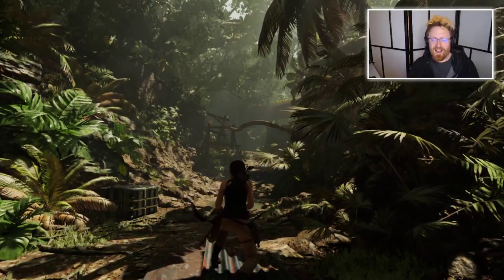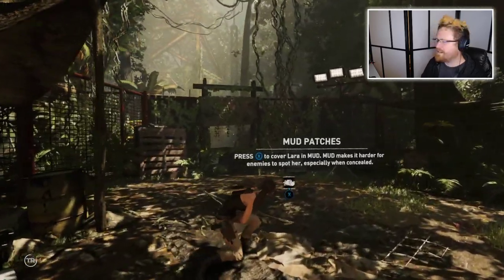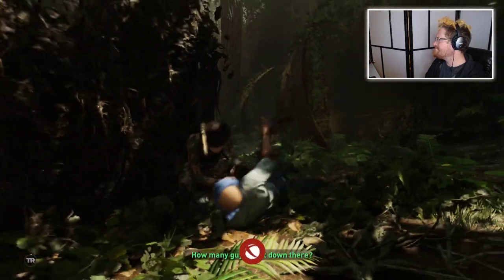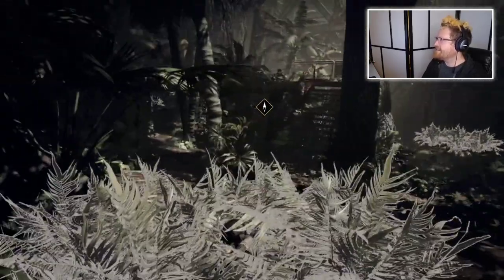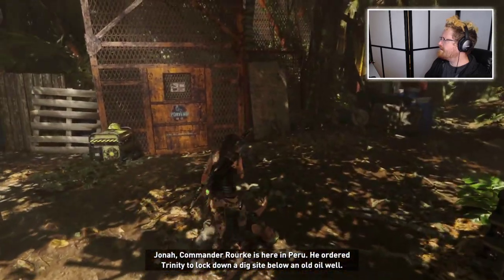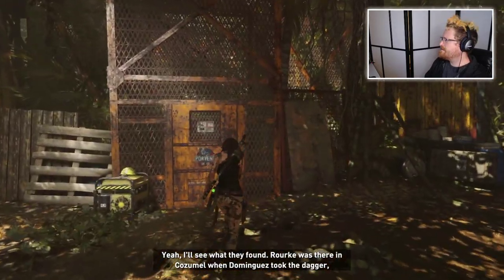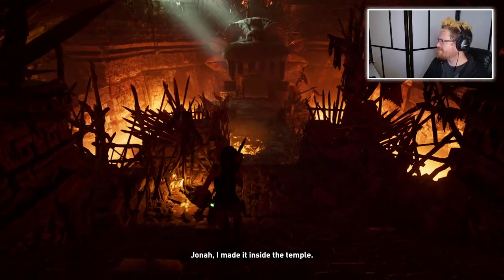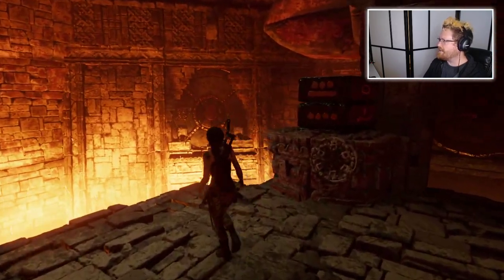Shadow of the Tomb Raider — The Right Combination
The TOMB RAIDER franchise is this perfect blend of everything I want out of a AAA experience, which is ONE reason for the title of this video. The other is the fact that I got completely stuck on a combination-lock puzzle, and you get to see me get VERY frustrated at Lara for repeating the same hint audio every thirty seconds.